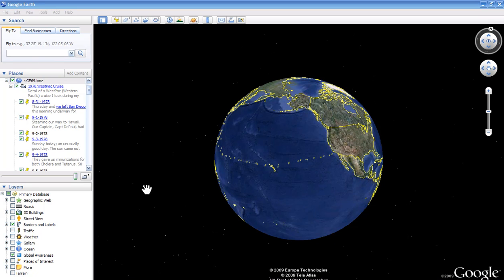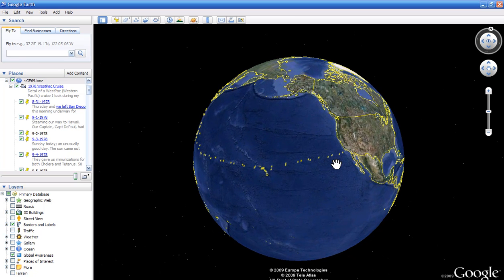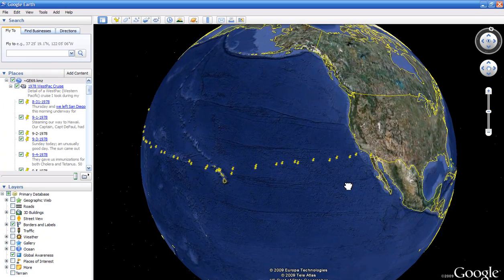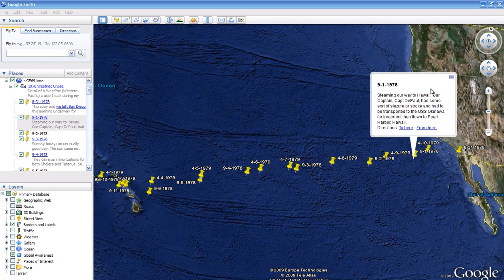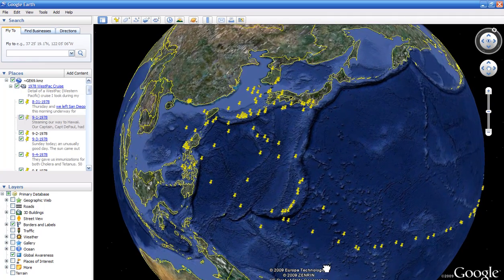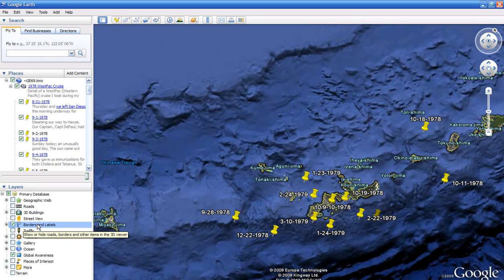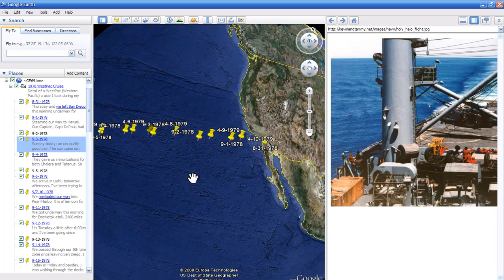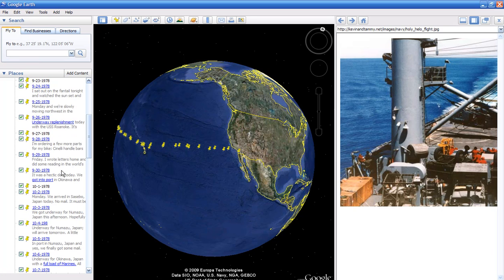1978 WestPac Cruise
This video is a tutorial showing how to view a KMZ file I created using Google Earth.  The file is of a Western Pacific cruise I took while in the Navy stationed aboard the USS Fresno, LST1182. You'll need to download Google Earth to be able to view the file.